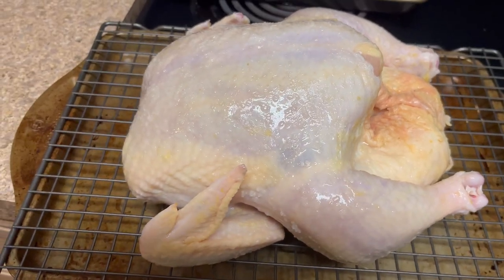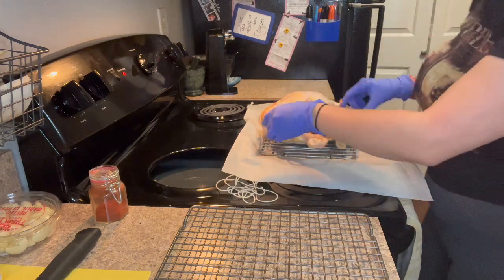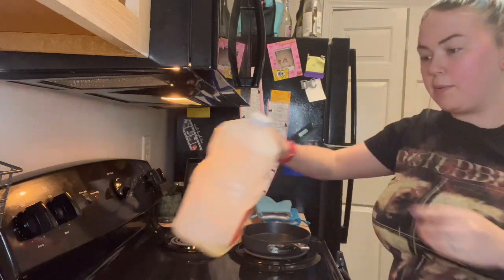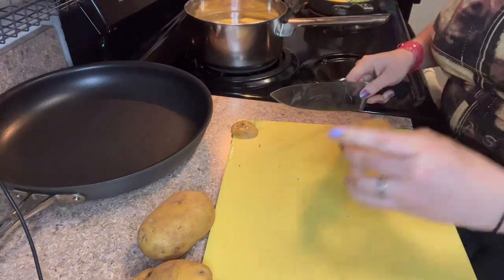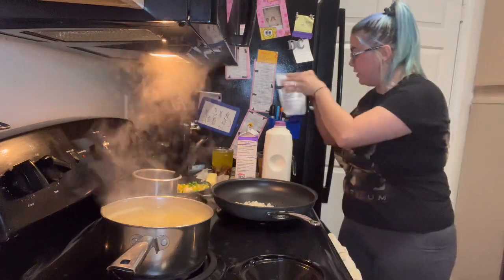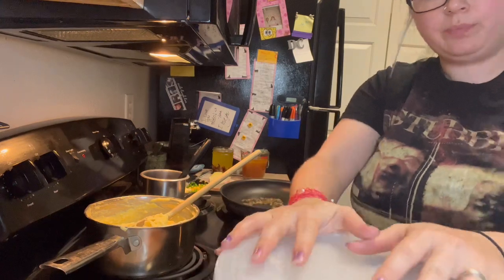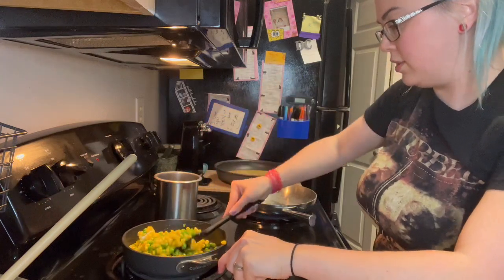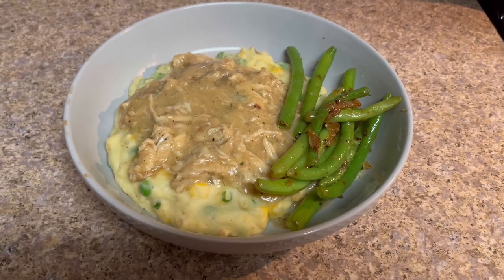Juicy Roasted Chicken in the Oven🍗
Hi! Sorry for taking so long with this upload, I appreciate your patience💓 I was having trouble with the editing software I use but I got it figured out! I usually upload at better quality but my editing software wouldn’t let me export it any size except 720p so I hope you’re able to enjoy my video still.
This is one of my favorite recipes :)